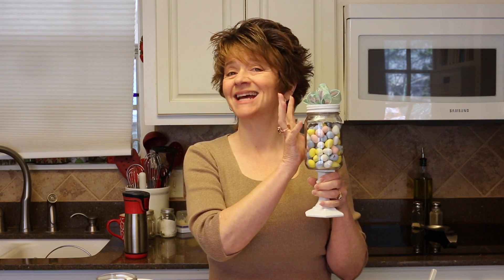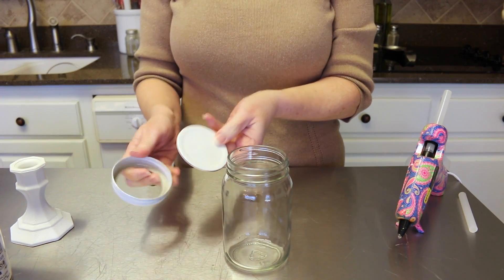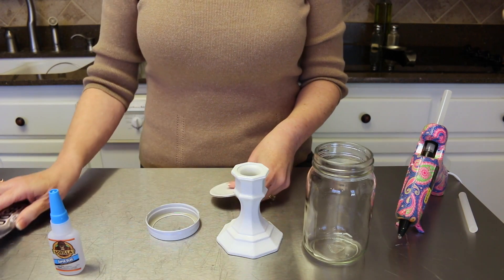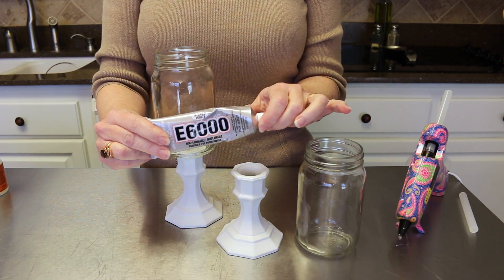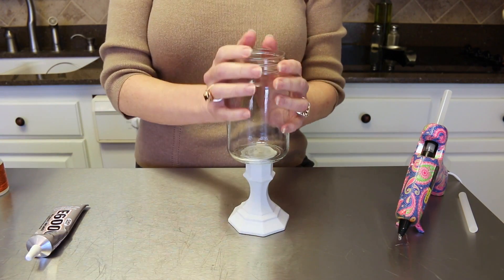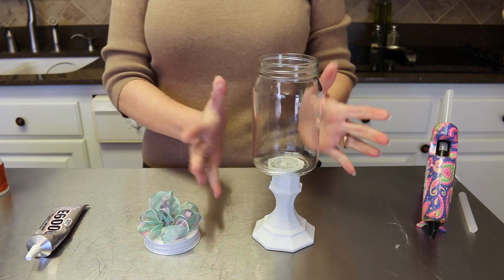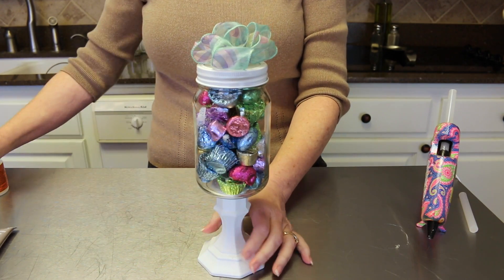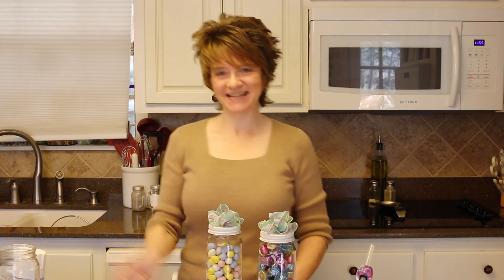How to make Candy Jars Tutorial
ADDRESS:
Leta's Kitchen